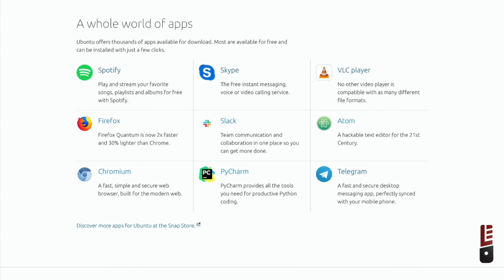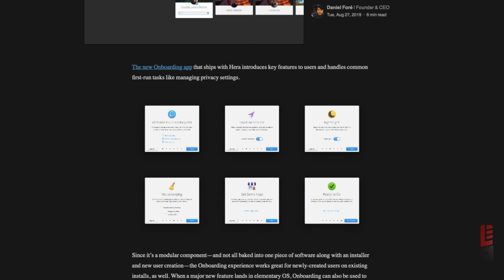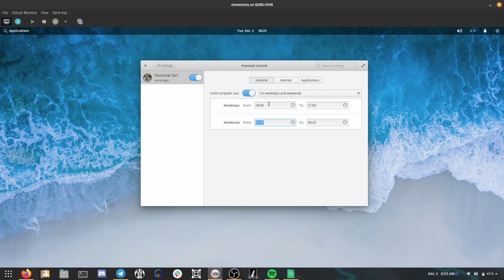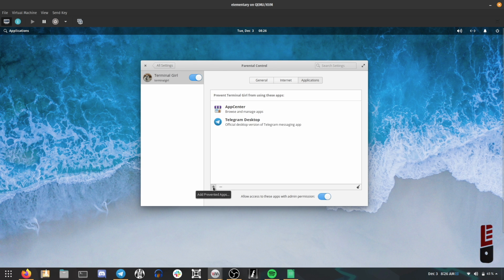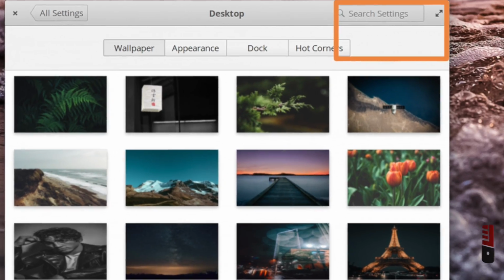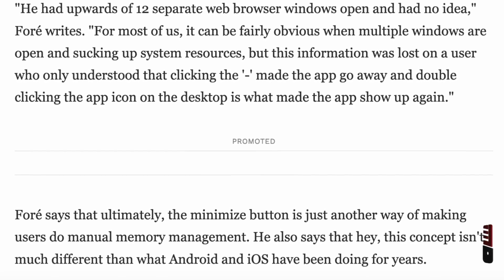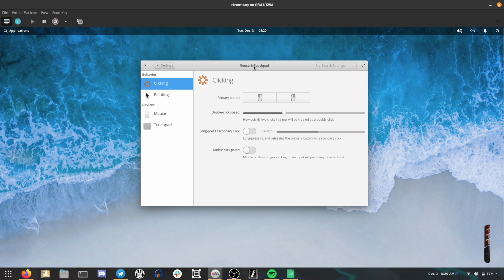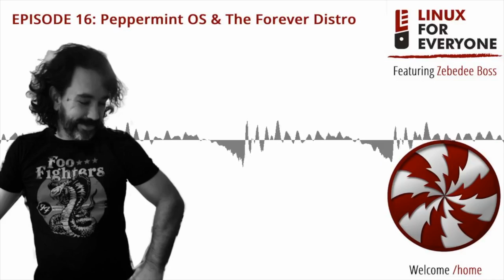Meet The Most Elegant Linux Distro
In this video I'm taking a quick look at elementary OS 5.1 "Hera," a Linux distribution more elegant than macOS and Windows -- or any other Linux distro for that matter! Here's why I love it.

GROUP CHAT